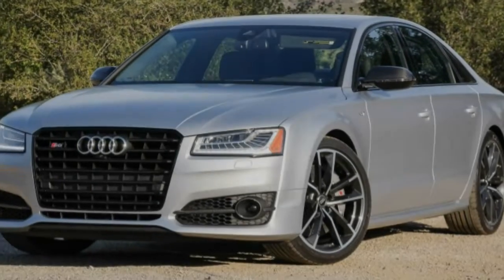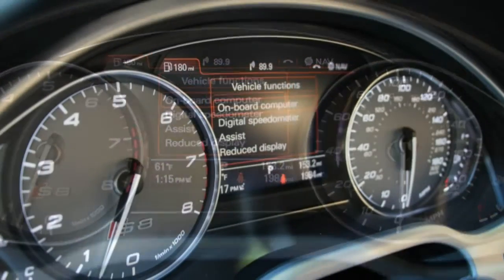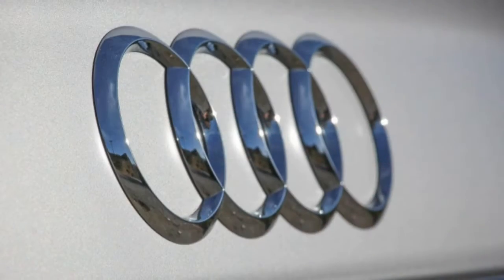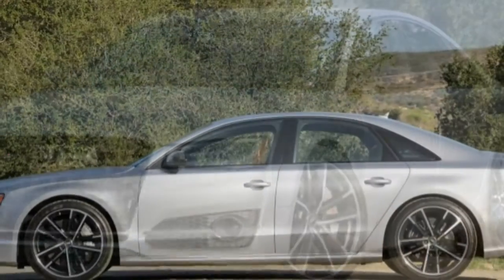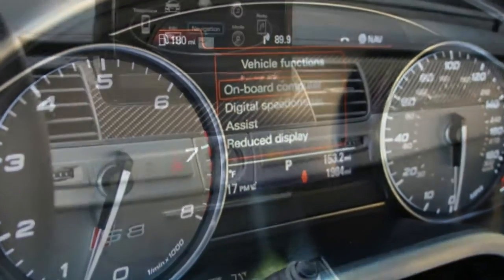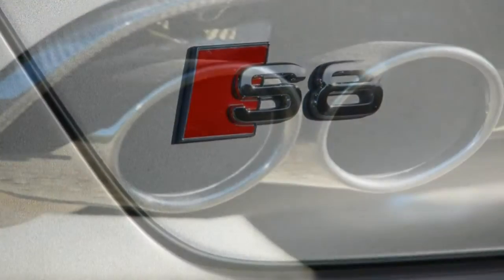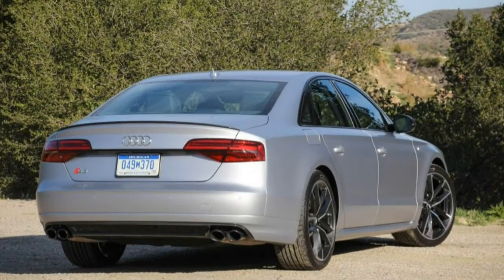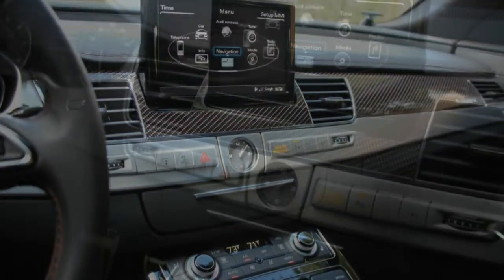Audi S8 Plus 2016 Car Review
The Audi A8 is often a four-door, full-size, luxury sedan car manufactured and marketed because of the German automaker Audi since 1994.

 Succeeding the Audi V8, and from now on in its third generation, the A8 continues to be offered with both front- or permanent all-wheel drive—and in short- and long-wheelbase variants. The first two generations employed the Volkswagen Group D platform, together with the current generation deriving from your MLB platform. After the original model's 1994 release, Audi released your second generation in late 2002, as well as the third and current iteration in late 2009.